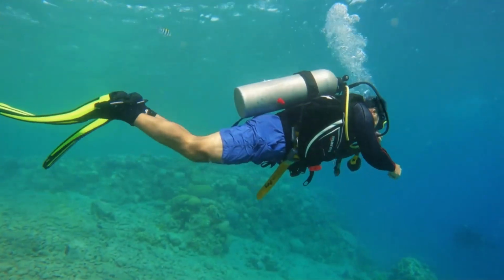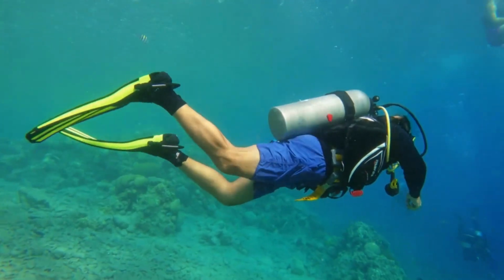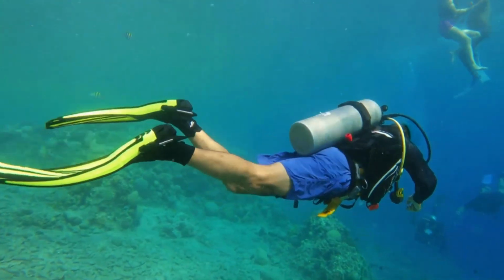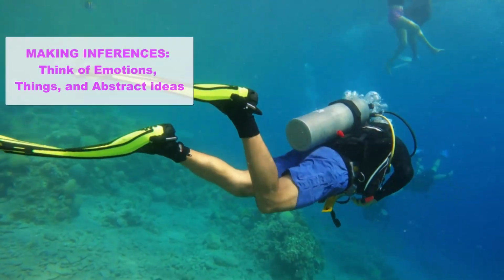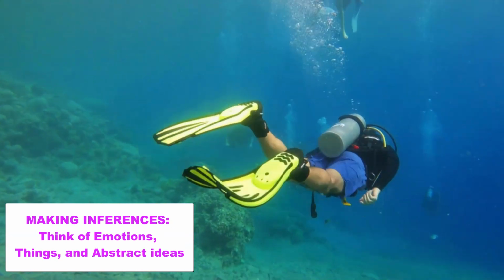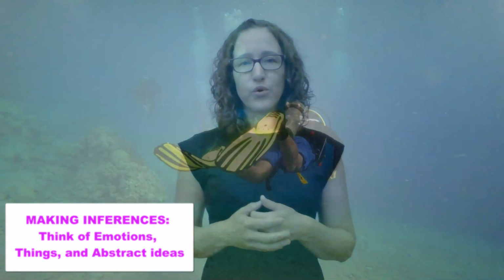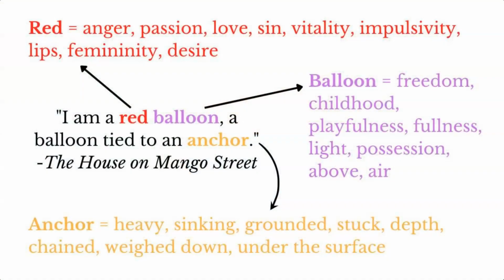How to Teach Connotation vs. Denotation (with Examples)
Do your students get stuck understanding connotation vs. denotation? Many student readers and writers fail to understand the nuance of language in order to use connotation and denotative meanings to their full advantage. Teaching students the definition of connotation in literature and giving them lots of connotation vs. denotation practice can help!